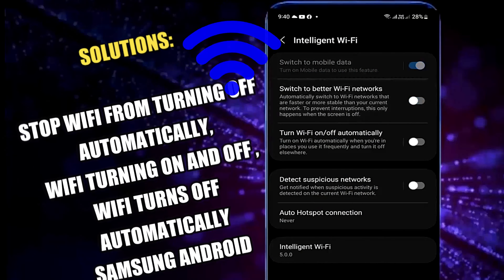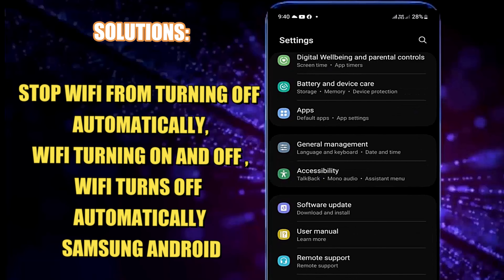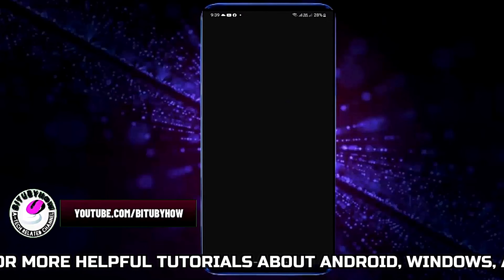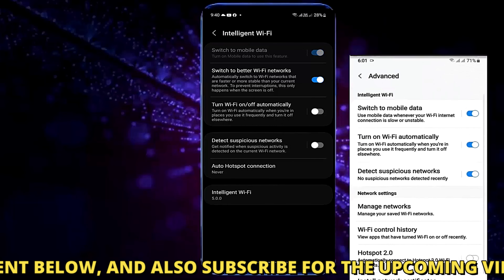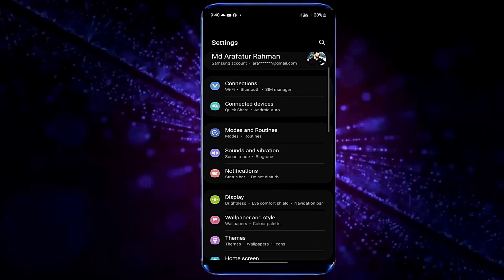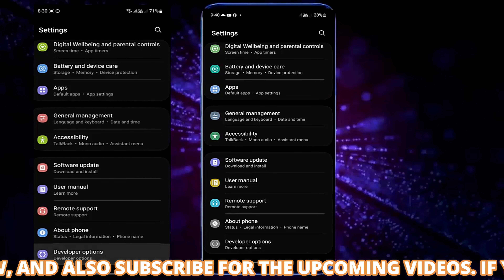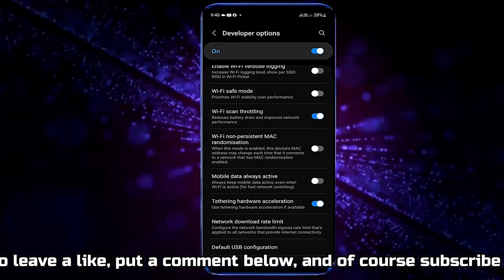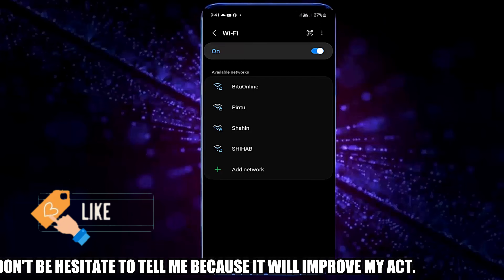How To Stop WiFi From Turning Off Automatically Samsung/Android || WiFi Keeps Turning On And Off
SOLUTION: How To Stop Wifi From Turning Off Automatically Samsung Android 2025/Wifi Keeps Turning On And Off Android 13,12,14/Wifi turning on and Off Itself in Android or any Samsung phone English tutorial 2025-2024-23.
If you are having trouble with your Android phone or Samsung Galaxy wifi keeps turning on and off automatically or Wi-Fi keeps turning off in your Android phone or you have a question like Why is my wifi turning on and off on my phone then, this video will be helpful for you to fix this problem easily.

In this tutorial, I am showing an easy way to solve the wifi From Turning Off Automatically, wifi turning on and off Itself, WiFi keeps turning on and off Android and  Wi-Fi keeps turning off on Android using Samsung Galaxy A13 Android 13 phone but according to this tutorial, you can fix this Samsung galaxy wifi keeps turning on and off automatically problem using any version of all Android phones with Android 4.0 KitKat, Android 5.0 Lollipop, Android 6.0 Marshmallow, Android 7.0 Nougat, Android 8.0 Oreo, Android 9.0 Pie, Android 10 Q, Android 11,  Android 12,  Android 13, Android 14.